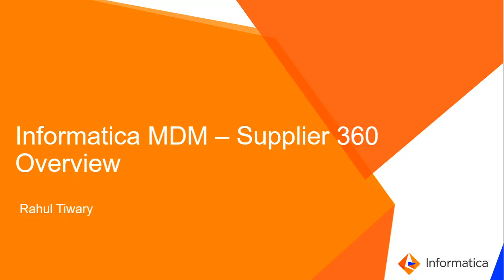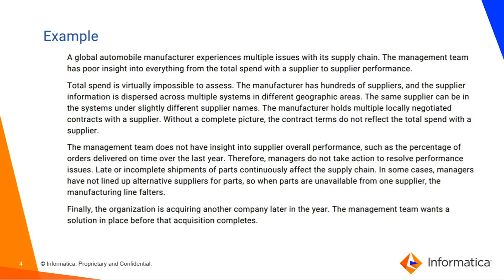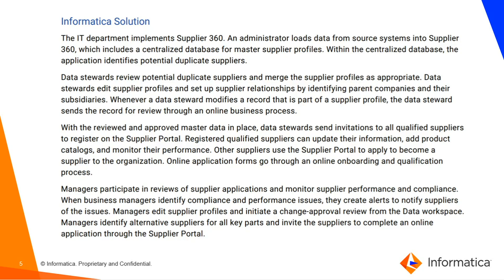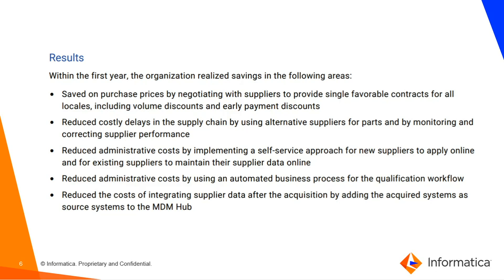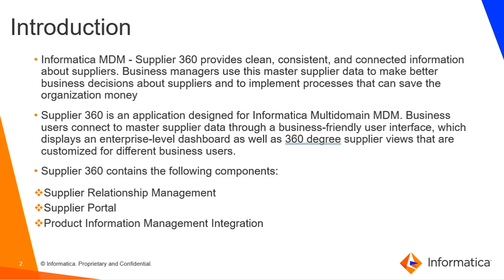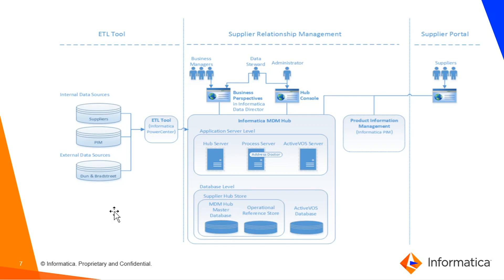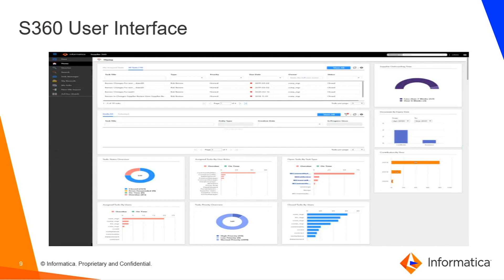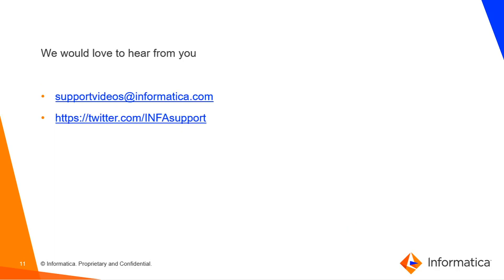Overview: Informatica MDM Supplier 360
This video gives an overview of Informatica MDM Supplier 360.

Expertise : Beginner/Intermediate
User type: Developer
Category : Product Feature
Project Phase : Configure/Implement
Problem Type : Configuration/Product Feature